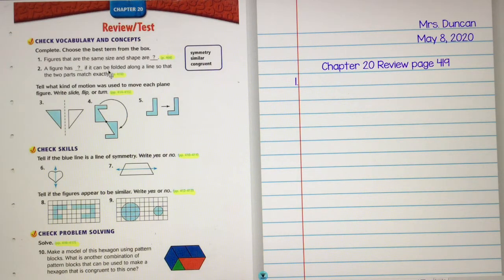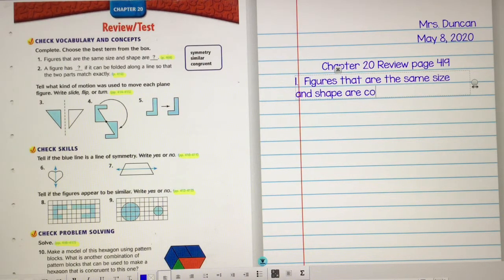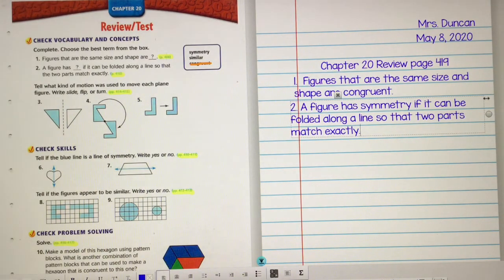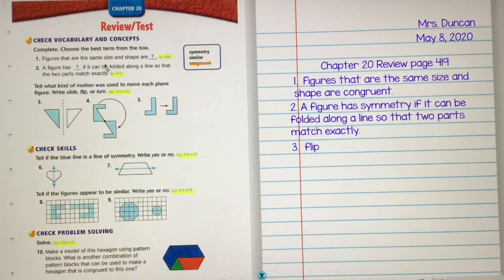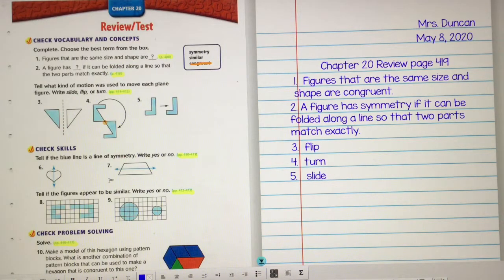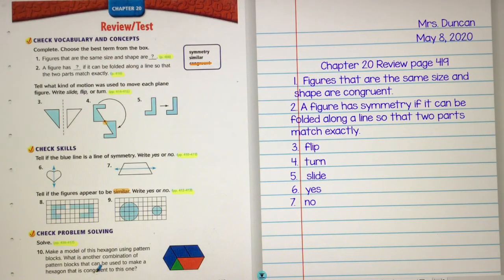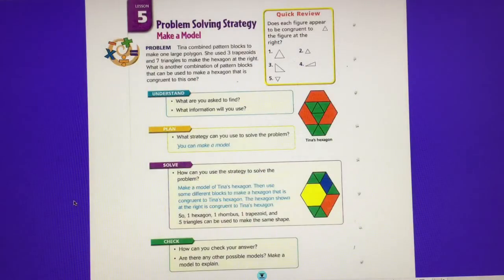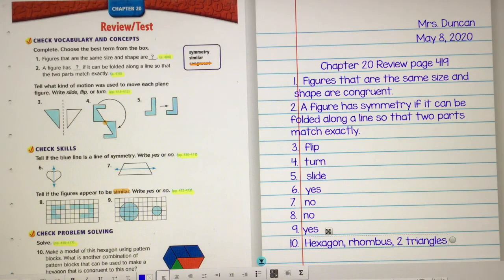Chapter 20 Review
Chapter 20 Review Test page 419